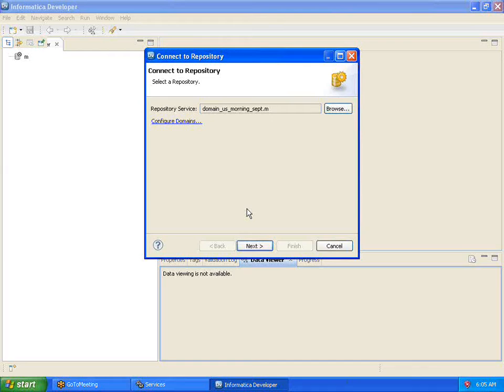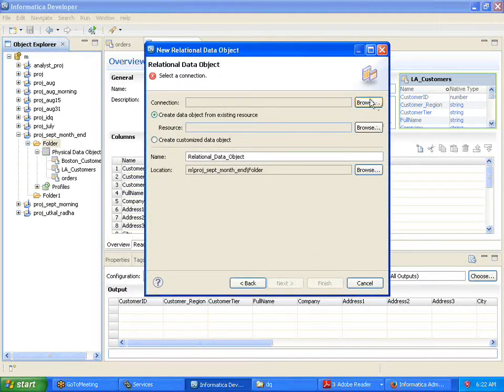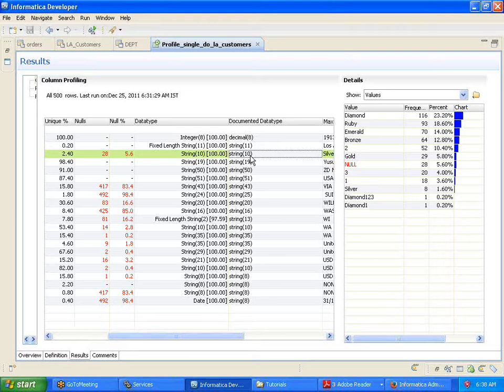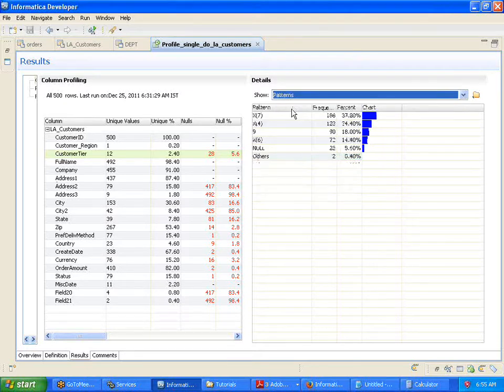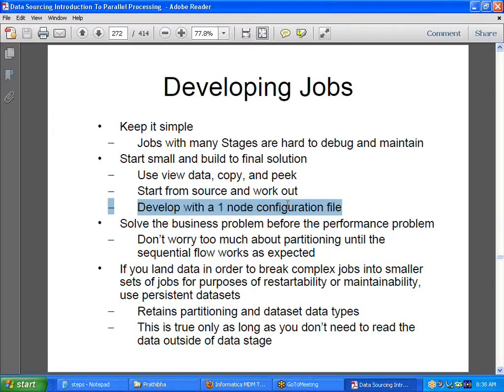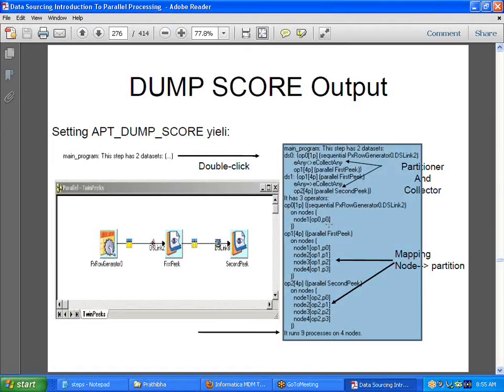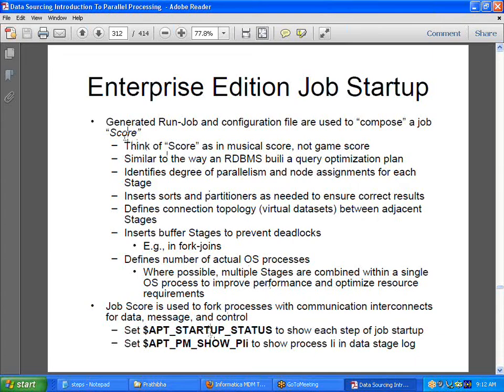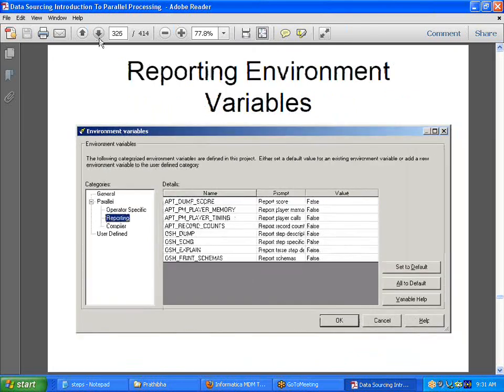Informatica MDM FOR BEGINNERS